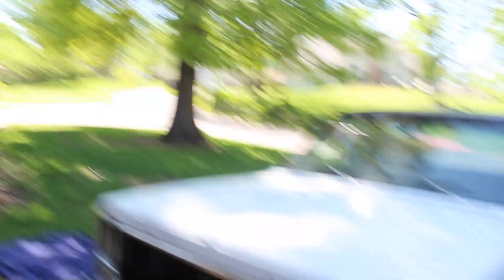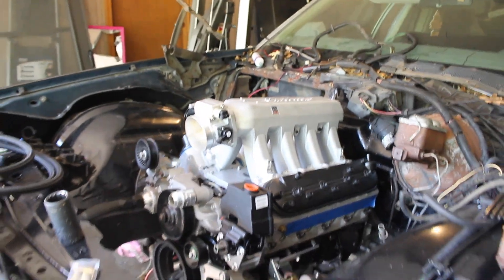UPDATE ON LS SWAPPED CAPRICE. HOLLEY TERMINATOR X HARNESS + NEW PROJECT TRUCK!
just a little update video on what i had going on. show yall the new project car more and better content coming soon!